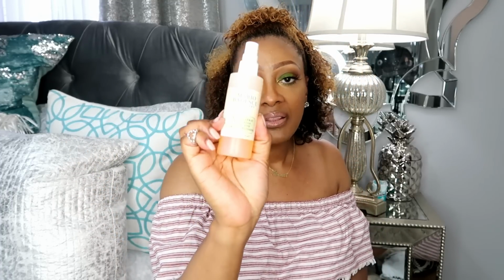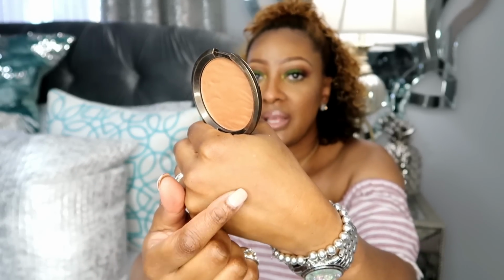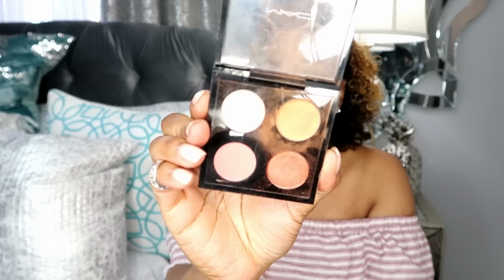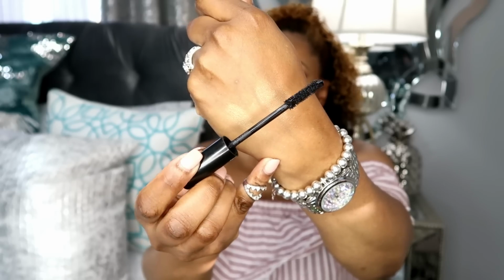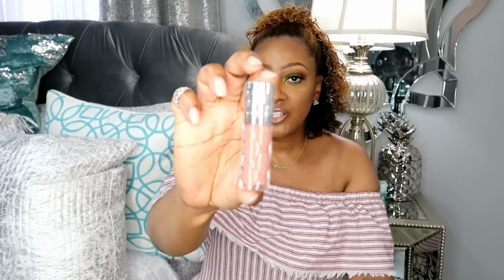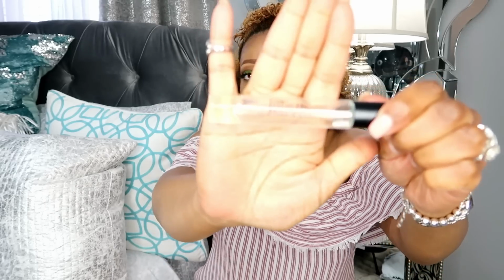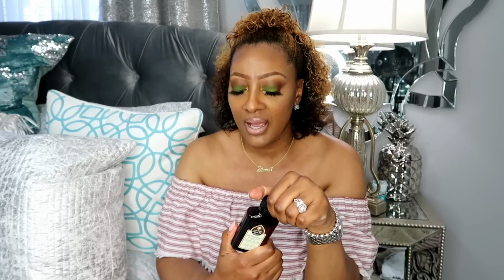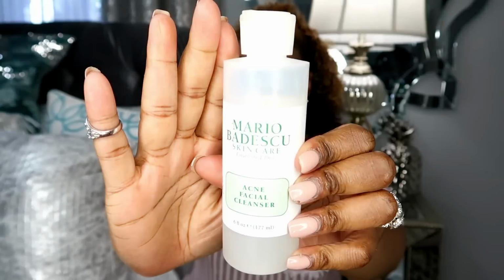JUNE FAVORITES 2019!!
Beauty Products mentioned:

Mario Bedescu Setting spray (aloe orange & sage)
Juvias I Am Magic Concealer #16
Too Faced Born This Way Concealer in Butterscotch
Hour Glass Vanish Foundation Stick in Warm Almond
Becca Sunlit bronzer Ipanema Sun
Revolution Vivid Baked Highlighter
Nars Ibiza Highlighter
MAC (LE) Call Me Bubbles Collection (trying to use it up)
Milani The Most Wanted Lashes in Black
NYX Microbrow pencil in Chocolate
House of Lashes lash adhesive
Sephora Collection "Outrageous" Plumping gloss
Dose of colors Honey I'm Home Gloss
MAC Lipstick Flesh Pot
Kilan I Don't need a prince by my side to be a princess (not shown)
Juliette Has A Gun Perfume
Sonia Kashuk Beauty Sponge
One & Only Argan Oil
Auntie Jackies Curl LaLa
Olive Oil Shine & Jam gel
Mario Bedescu Acne Facial Wash